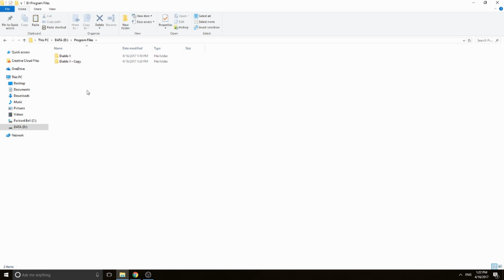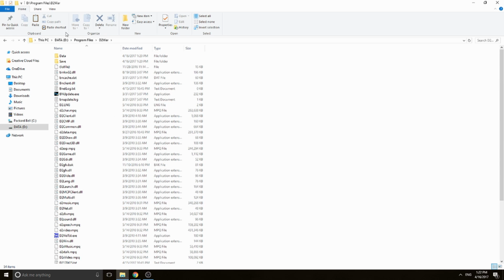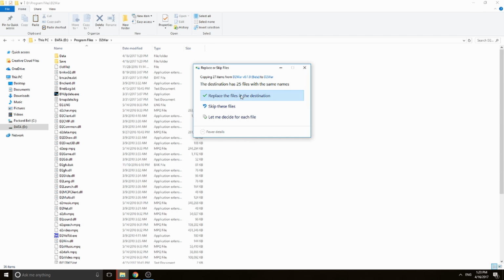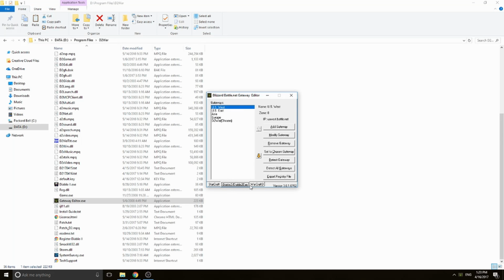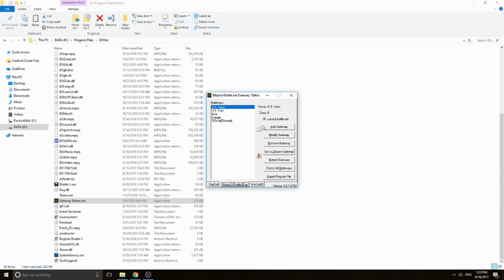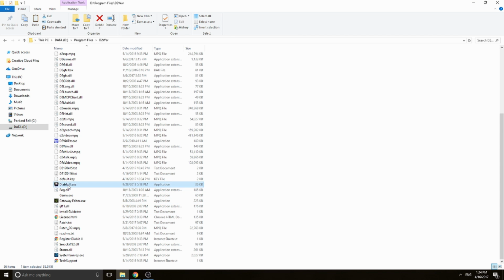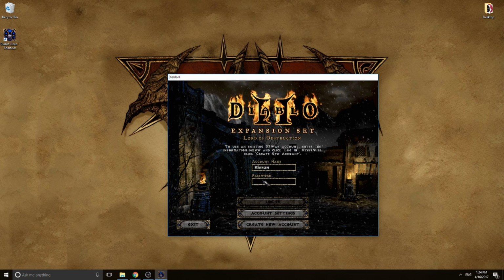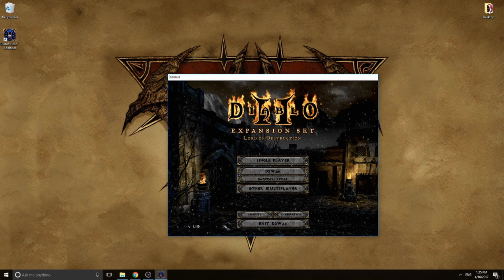D2War Install Guide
A tutorial guide on how to install D2War.

Please visit D2War.com for further information.